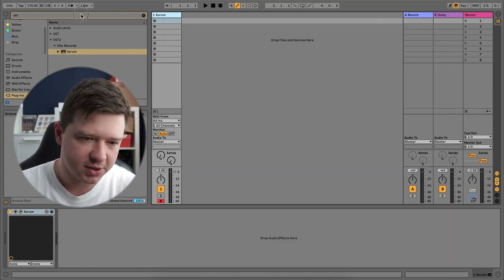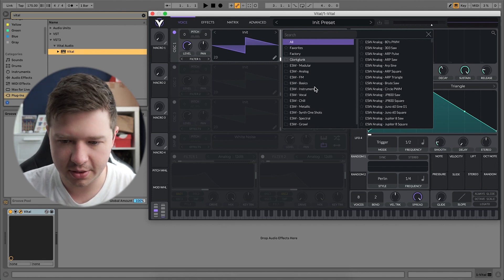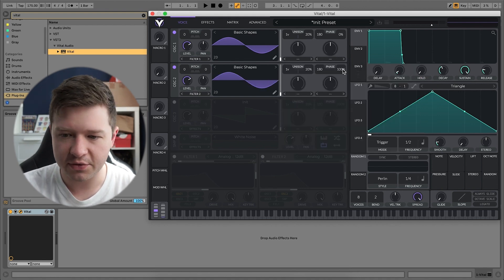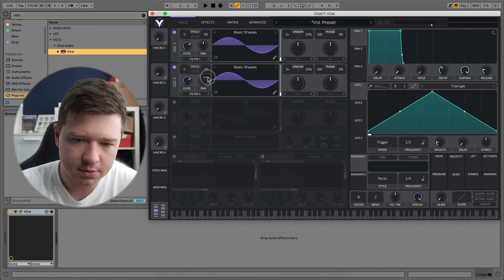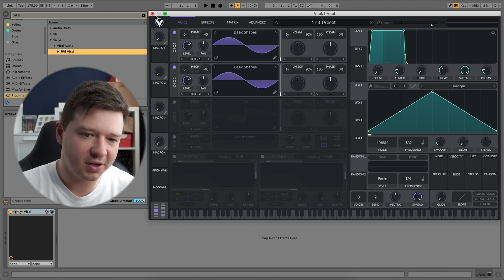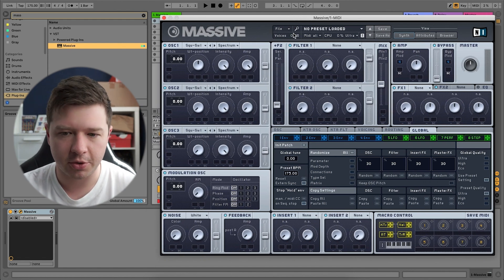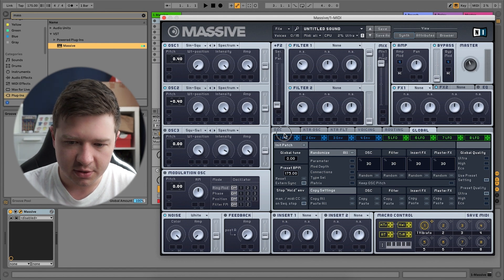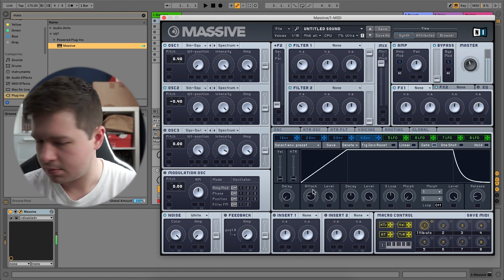How To Make a DJ Hazard Style Jump Up Bass [Drum & Bass Production Tutorial - Ableton]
Very quick tutorial on making a bass similar to the one in DJ Hazard & Dirty Harry's tune 'The Red Berries'. Quick, simple and hopefully enough to get something going. Hoping to be more consistent with content although my 10 year old laptop slows the process down.

Bass is made using Serum, Vital and Massive - it's easy to replicate on any synth really.

Timestamps:
0:00 Intro & Preview
1:29 Serum
2:45 Vital
3:43 Massive
4:18 Outro